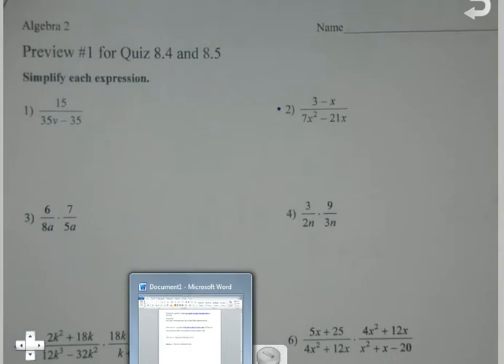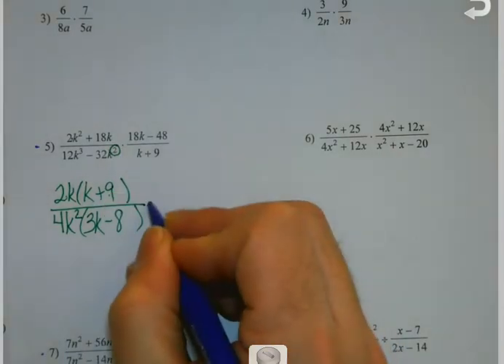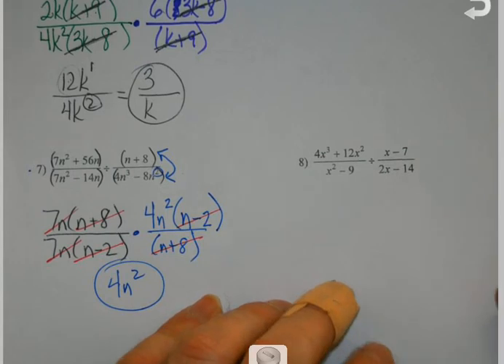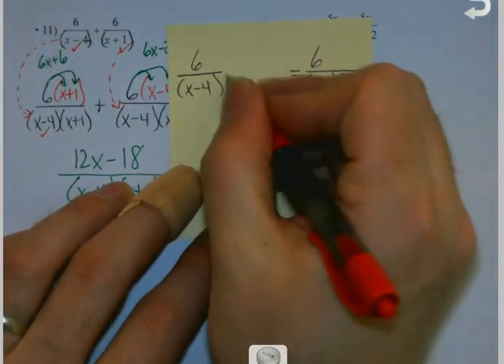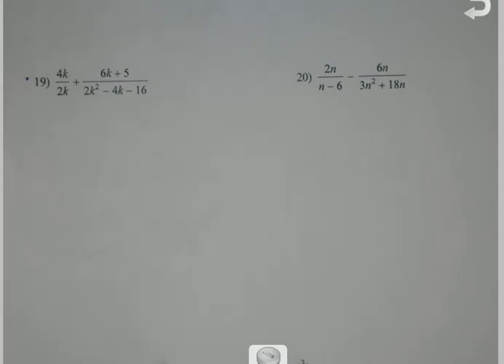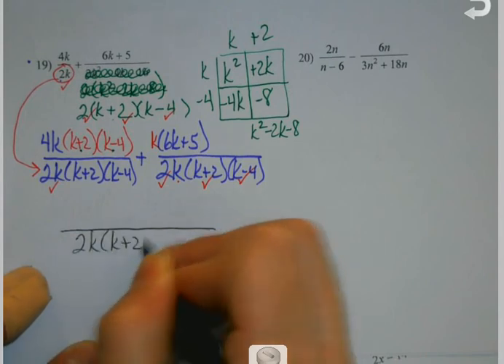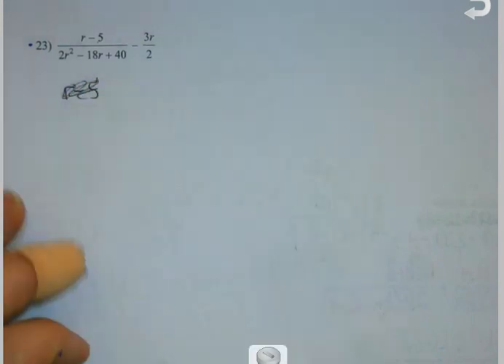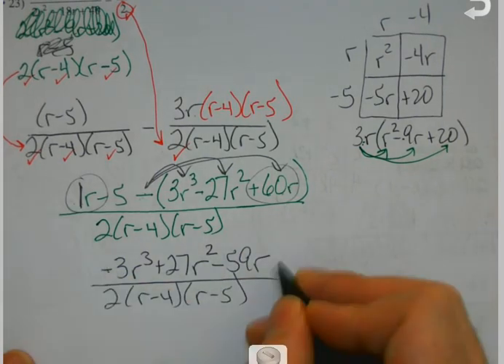A2 - U5 - Preview #1 for 8.4 - 8.5 Quiz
We review adding, subtracting, multiplying, and dividing rational expressions for our upcoming quiz.